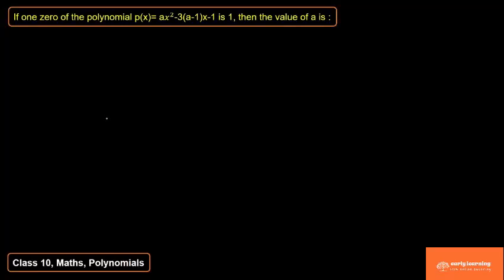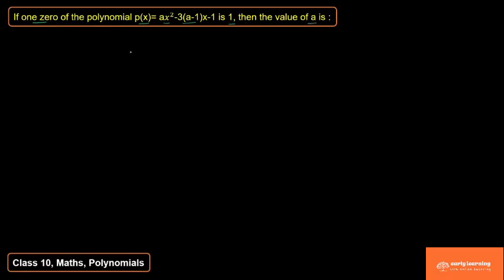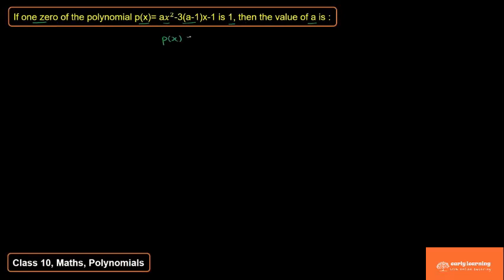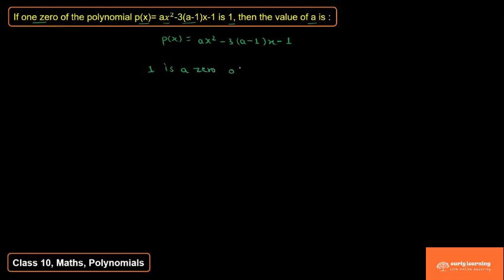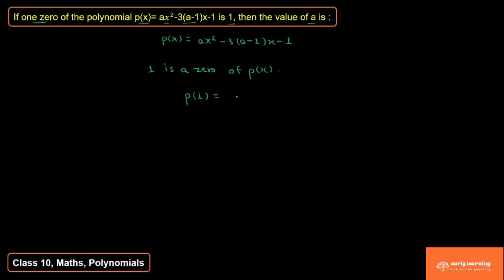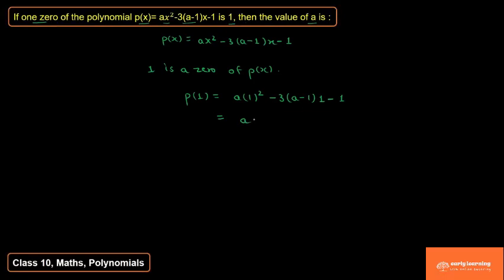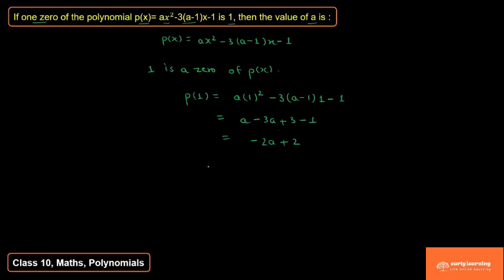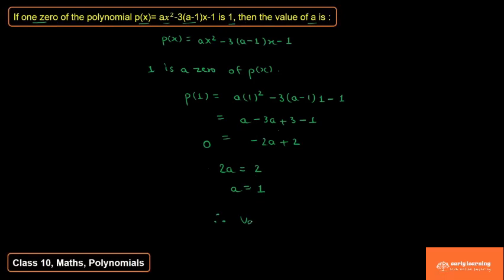If one zero of the polynomial p(x)= ax²-3(a-1)x-1 is 1, then the value of a is:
Welcome to Entrancetest.online, your one-stop destination for all your exam preparation needs. Our website offers a comprehensive and user-friendly platform for students preparing for various entrance exams. Whether you're preparing for college admissions, competitive exams, or professional certifications, we've got you covered. Our platform provides a wealth of resources, including practice tests, mock exams, study guides, and more, to help you achieve your goals. With our commitment to providing quality educational materials and expert guidance, you can rest assured that you'll have the tools you need to succeed. Get started today and reach for your dreams with Entrance Test.